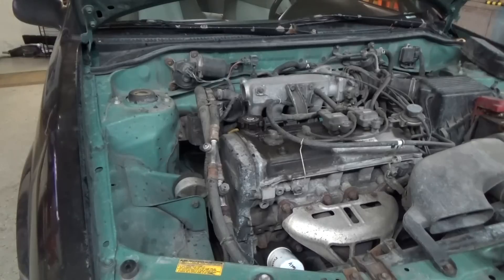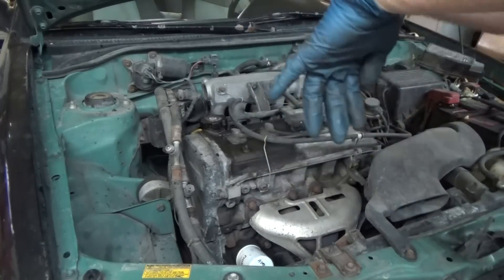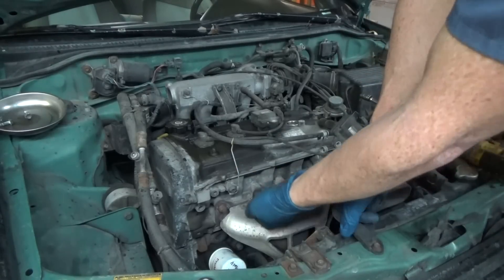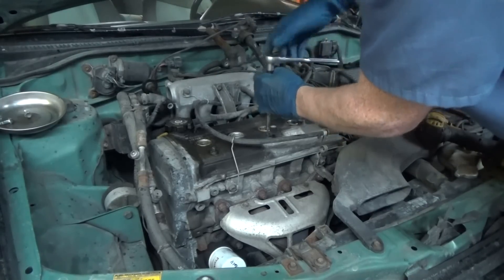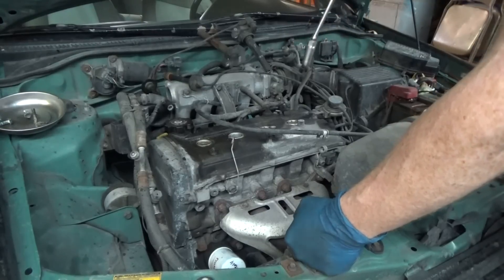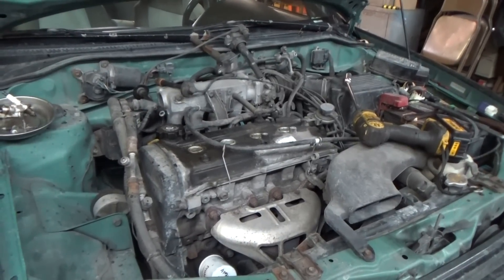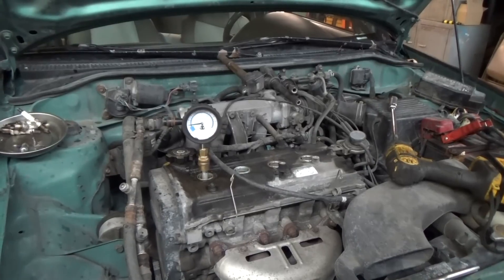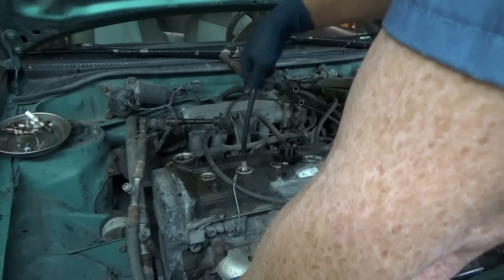What is Engine Blow By???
Get a FUEL PUMP ONLY relay jumper switch set here (I'm abusing it by using it for starting here- if a lawyer asks you- I told you not to!)